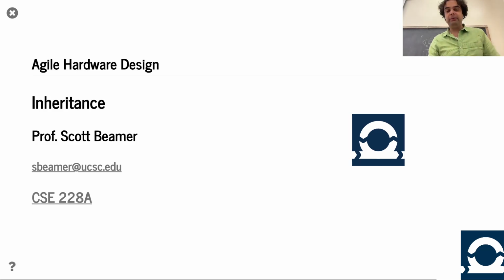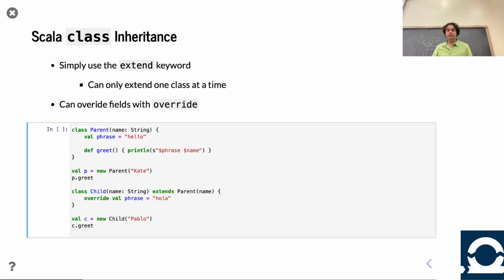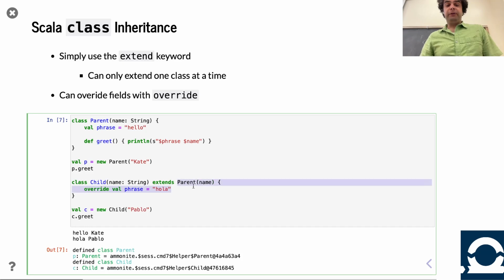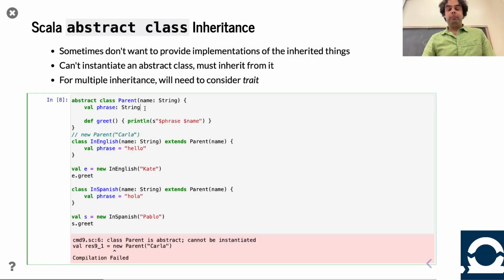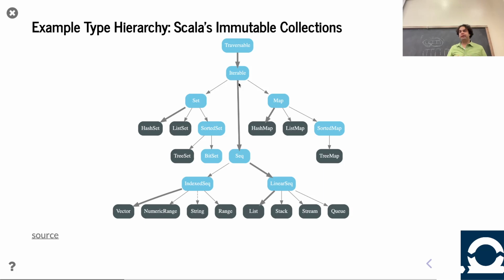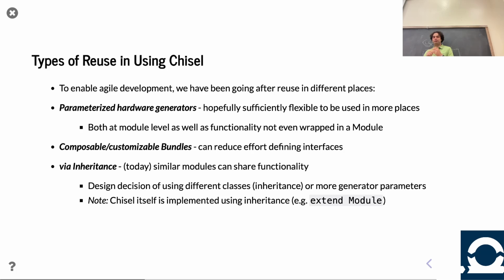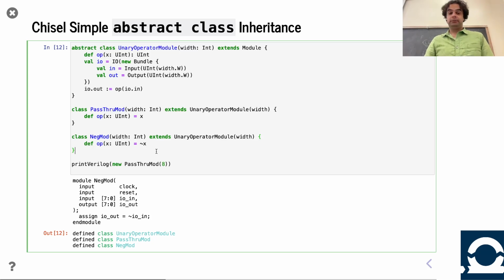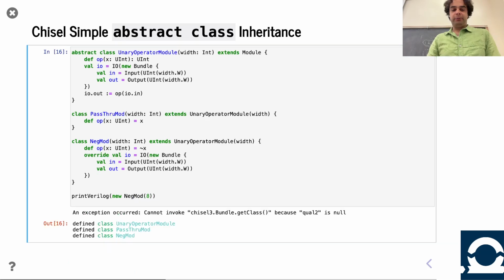Lecture 14 - Inheritance (1/2)